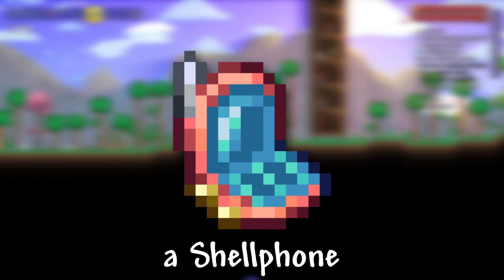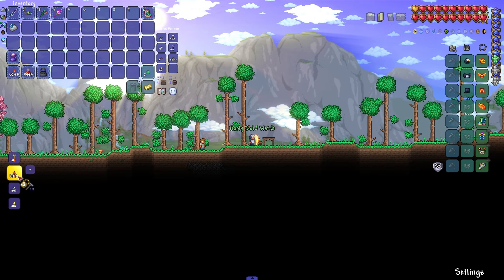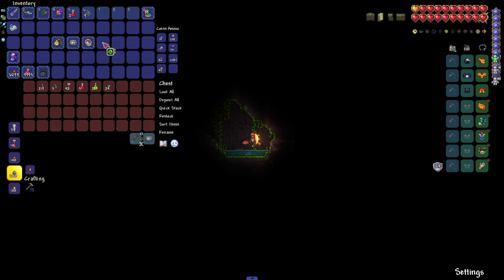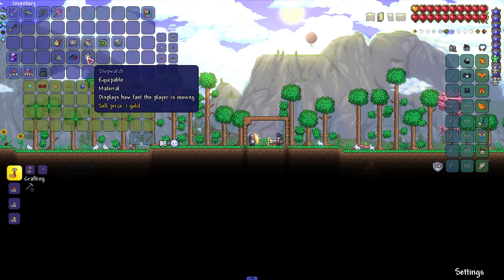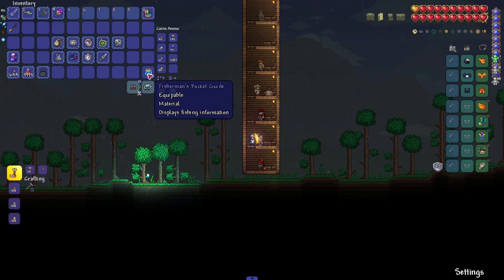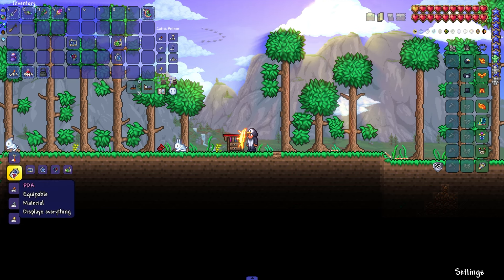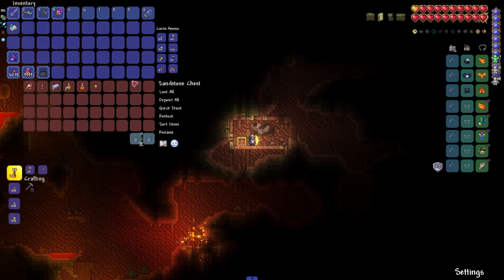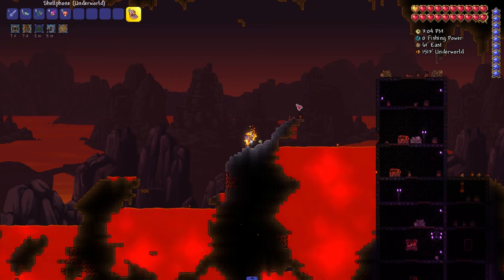How to Make Shellphone in Terraria 1.4.4.9 | Shellphone Guide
I will show you how to make a Shellphone in a terraria.